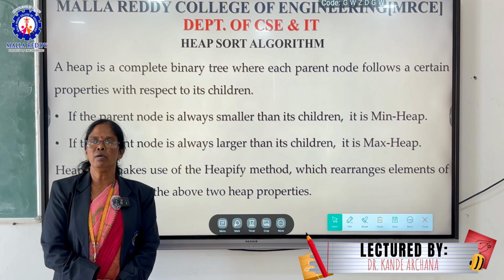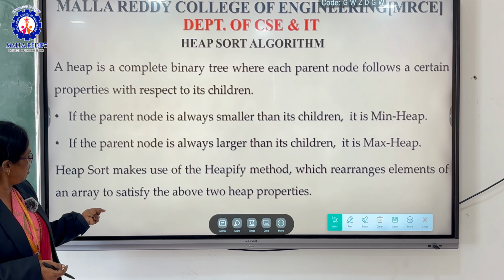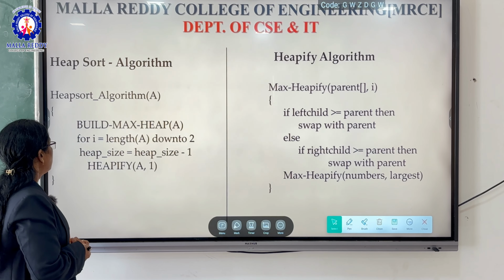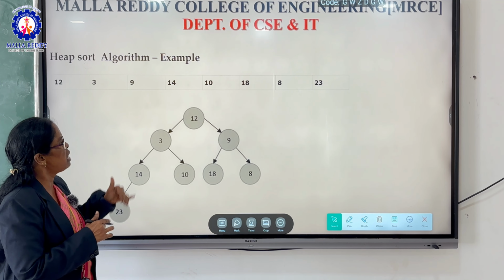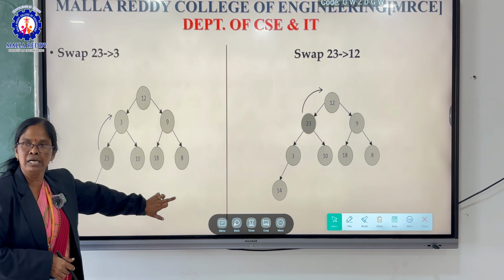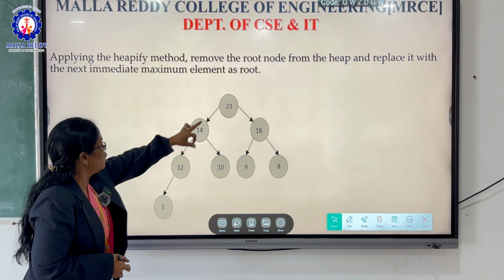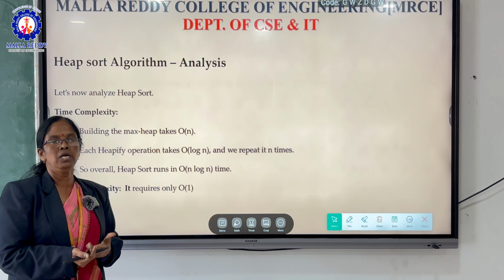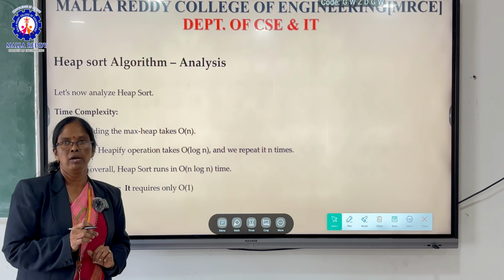HEAP SORT ALGORITHM | DAA - PART 1 | Techie - hub| DEPT OF CSE | MRCE